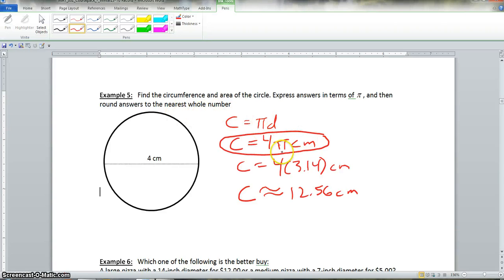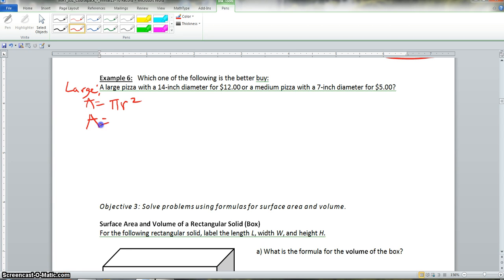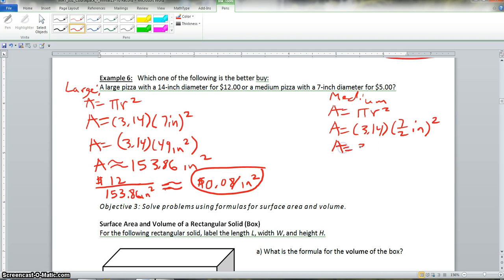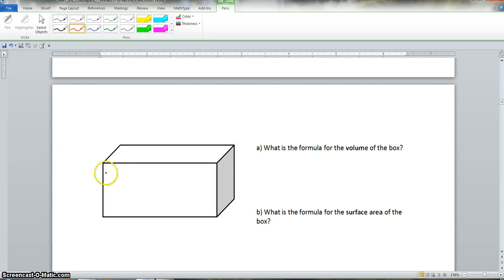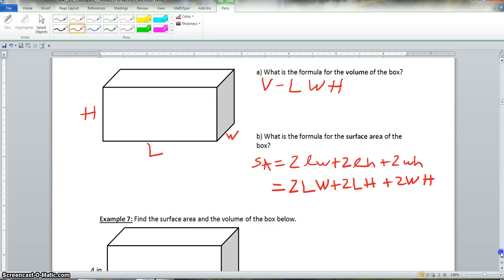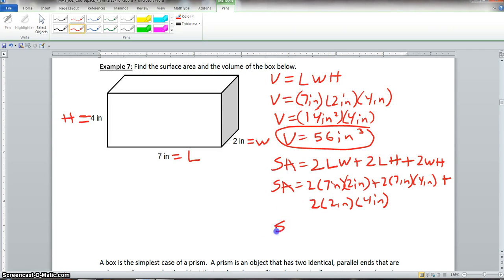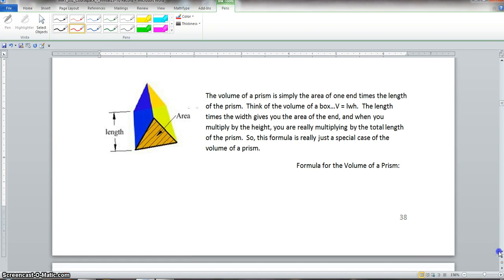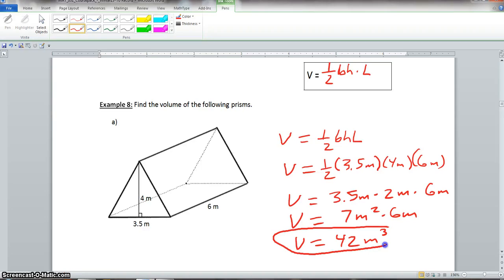MAT 031 Section 2 6 Video 2